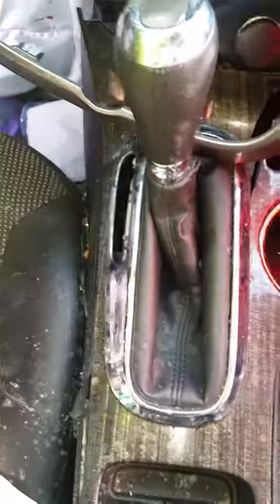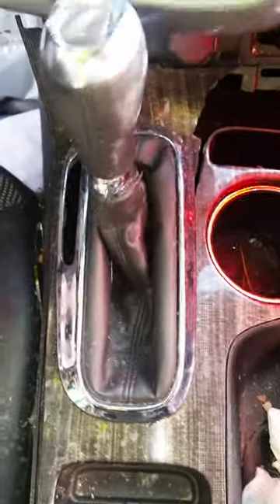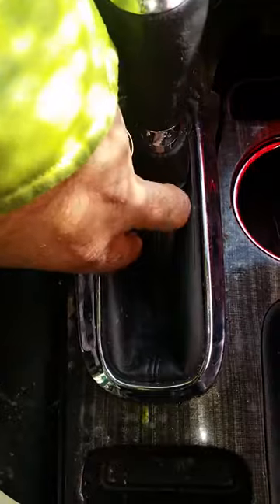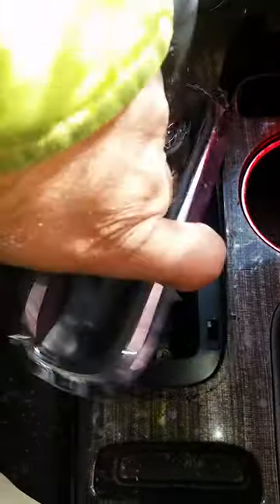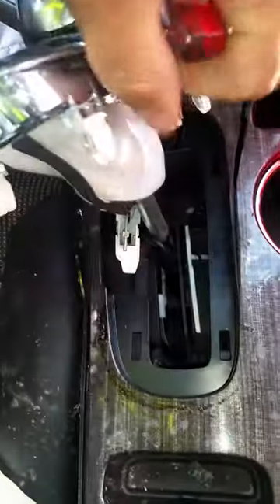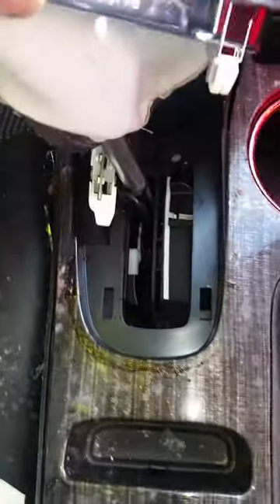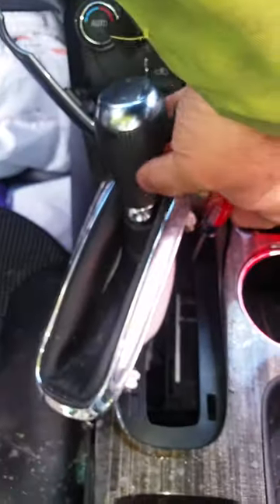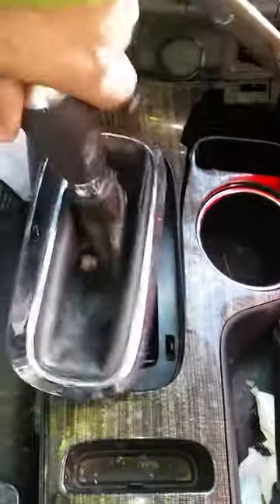2015 Chevy Malibu how to get into neutral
2015 Chevy Malibu how to get into neutral Checkout more of my videos.